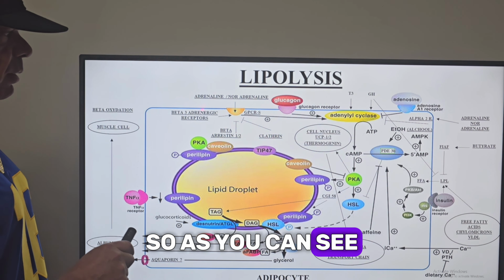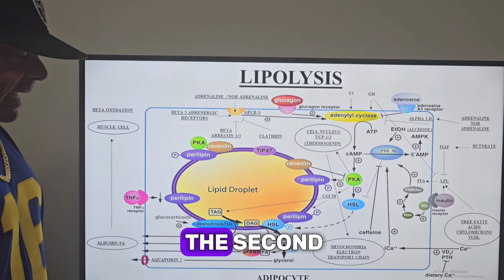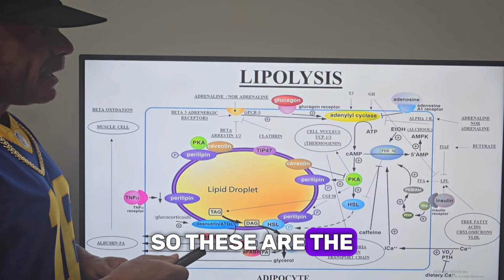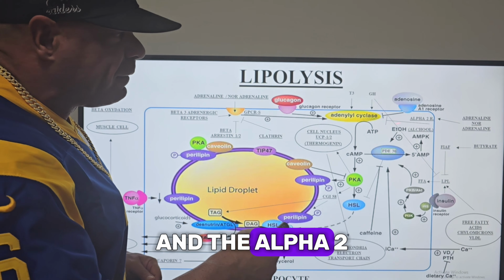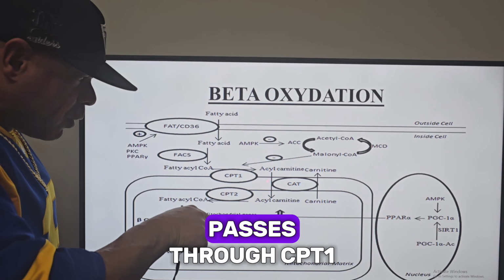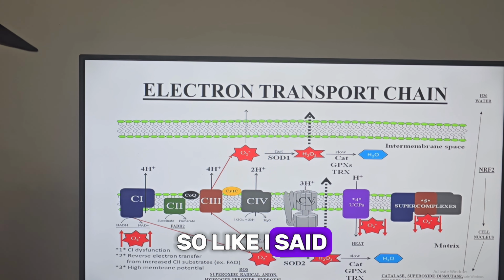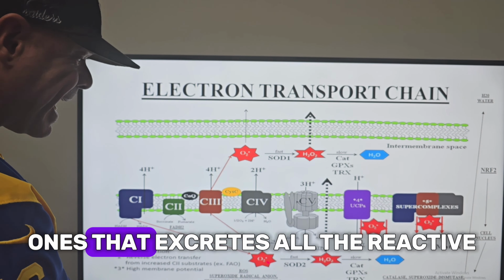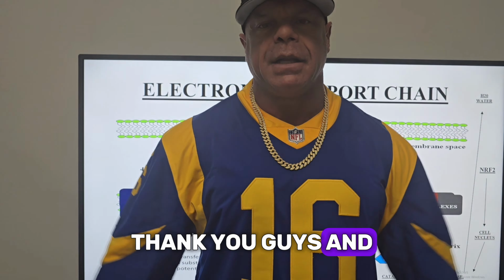FAT LOSS PROCESS...